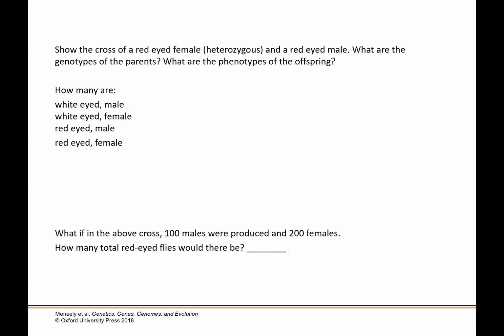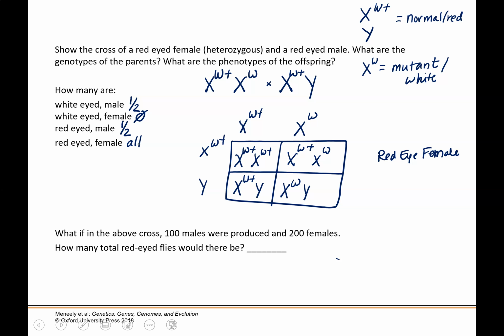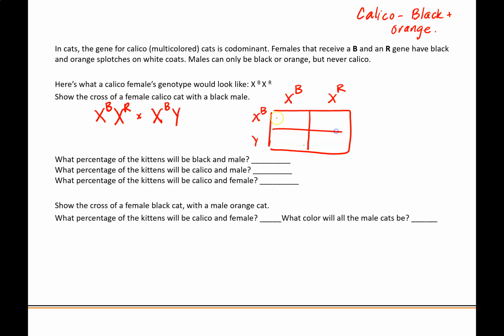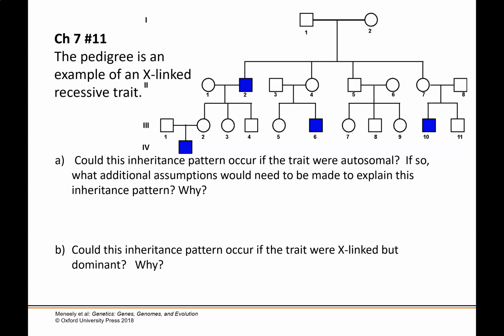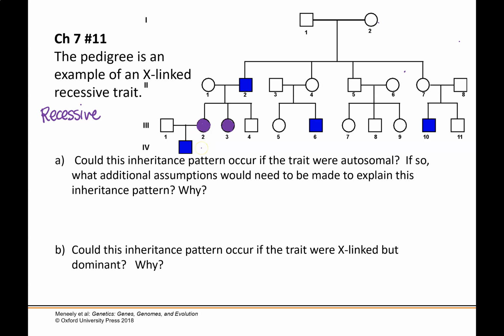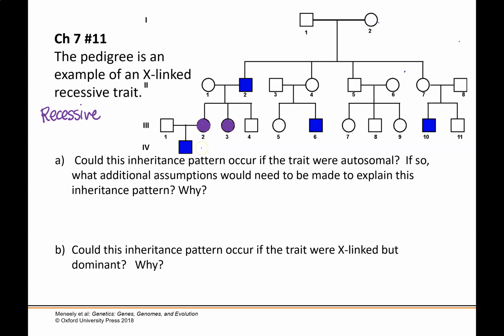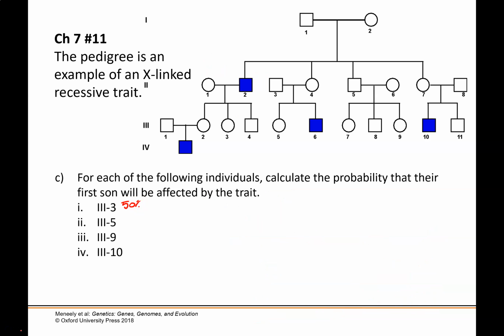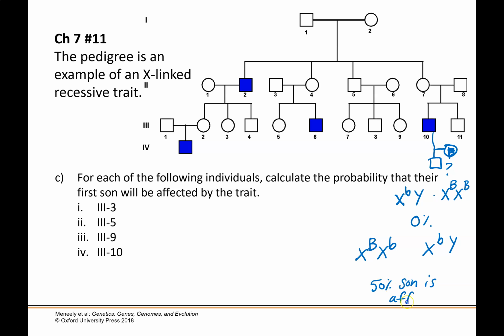Chapter 7 Worked Problems